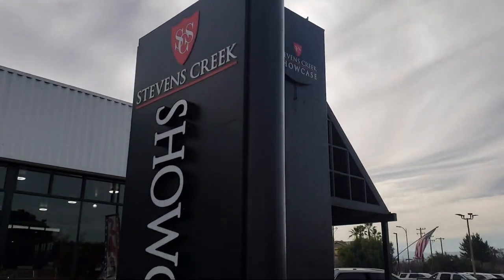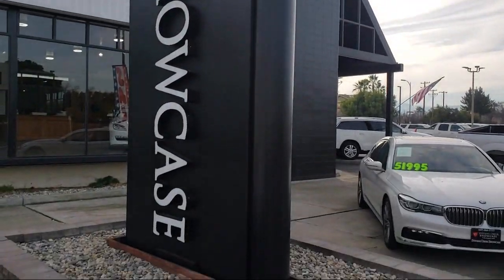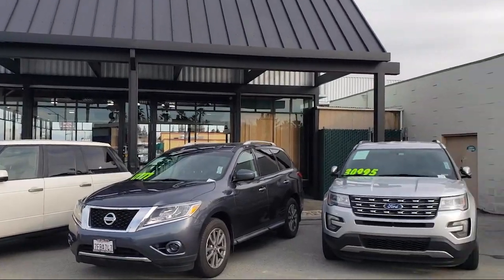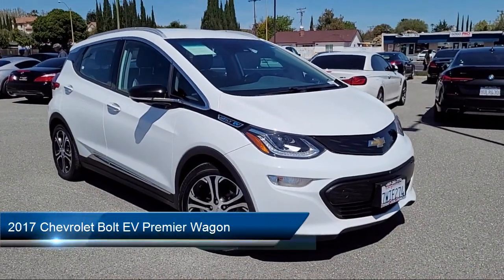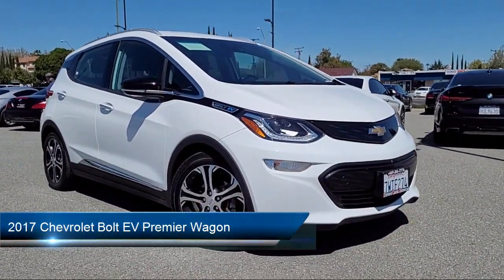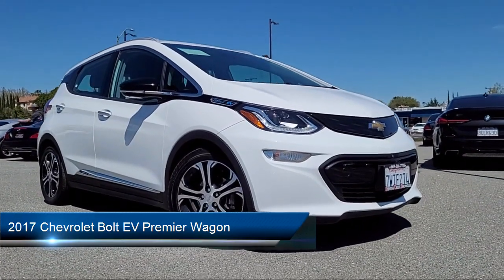2017 Chevrolet Bolt EV Premier Wagon San Jose Santa Clara Sunnyvale Campbell Palo Alto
2017 Chevrolet Bolt EV Premier Wagon Stock Number: Z3525 Vin:1G1FX6S06H4185108.